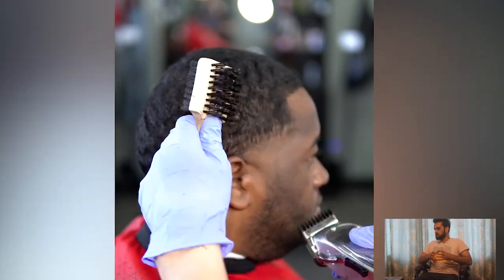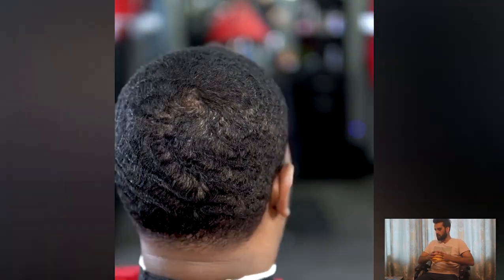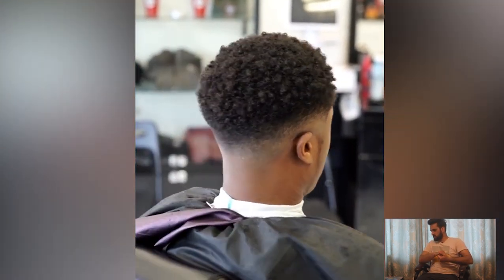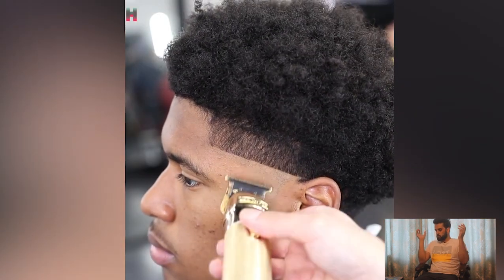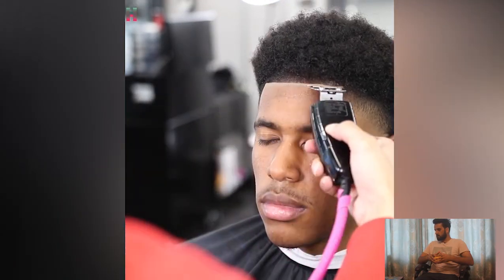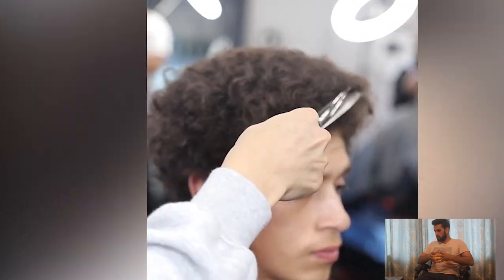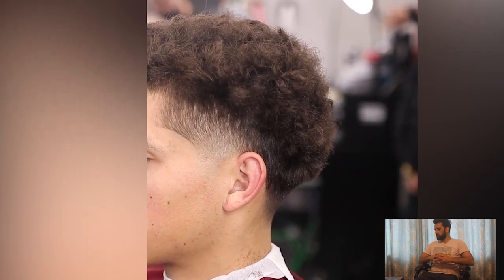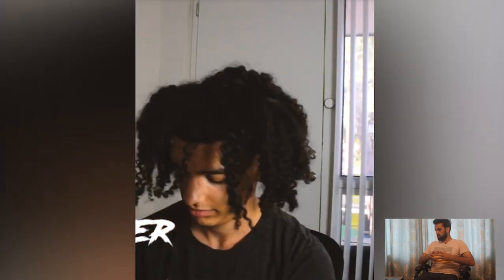Top 5 Most Beautiful Black Men Haircuts on YouTube| Reaction 27★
If you are looking for a stylish new way to wear your hair, look no further. There are fabulous fades, interesting lineups, and protective styles to lock in moisture and reduce grooming time. Whether you love wearing your hair long or short, textured or shaved, these are some of the best haircuts for Black men to try today.

Watch If you missed the previous Video!

You can visit our barbershop at |
710 13th st. Suite 213 Downtown San Diego